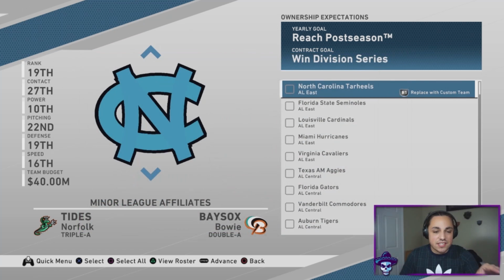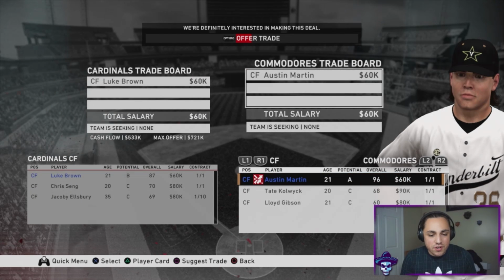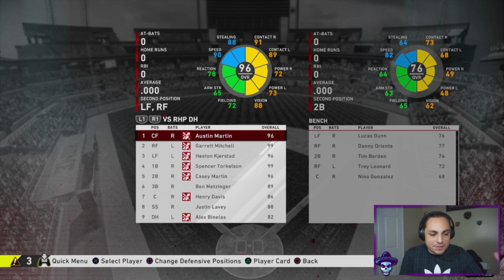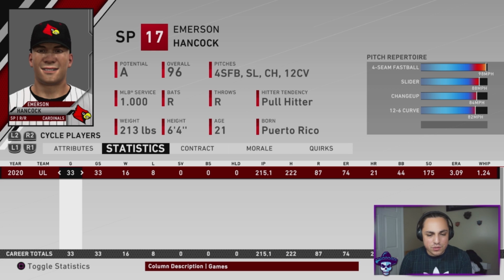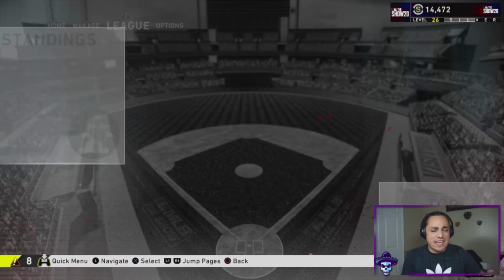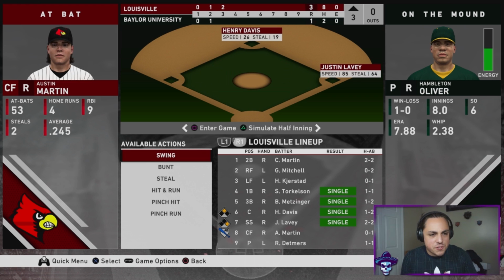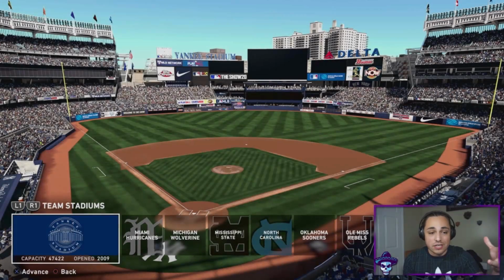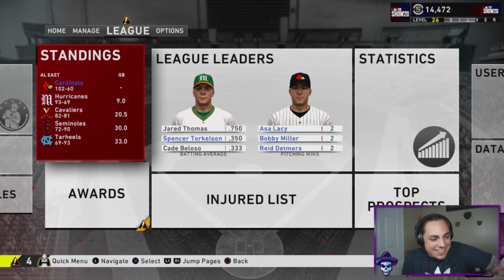CAN I WIN A WORLD SERIES WITH A COLLEGE TEAM? | MLB the Show 20 Franchise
CAN WE WIN A WORLD SERIES WITH A COLLEGE TEAM?